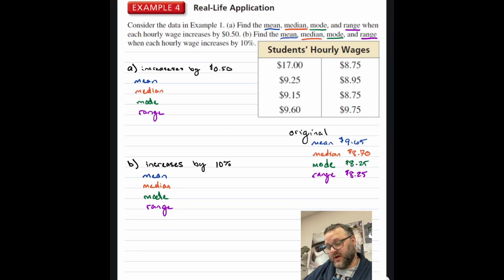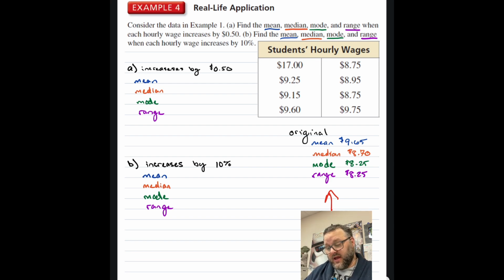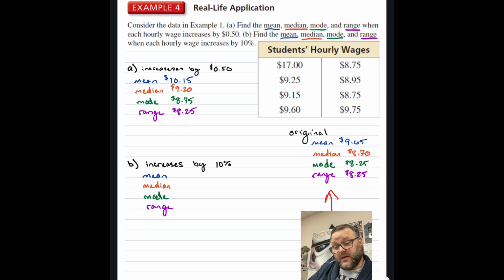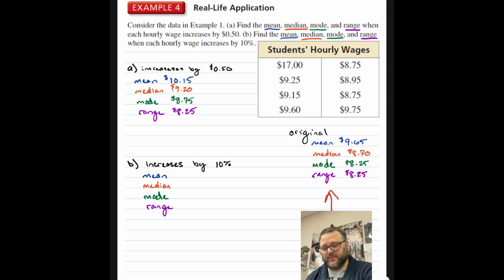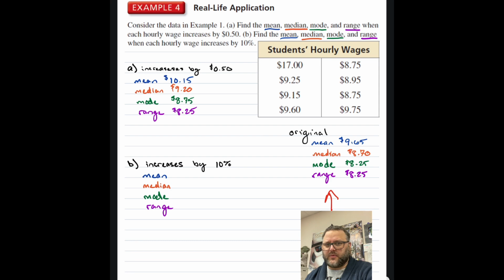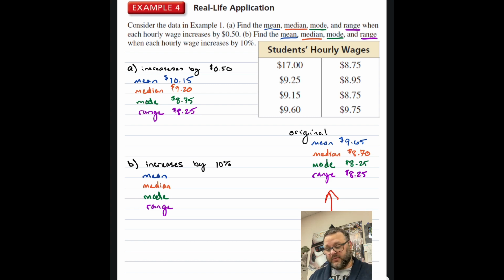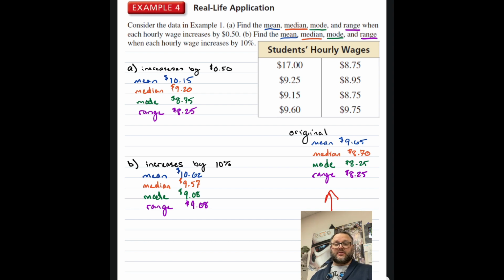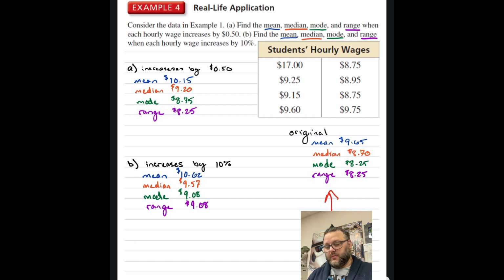7A1 8.1.4 Real-Life Application